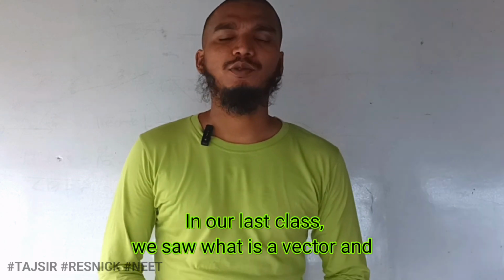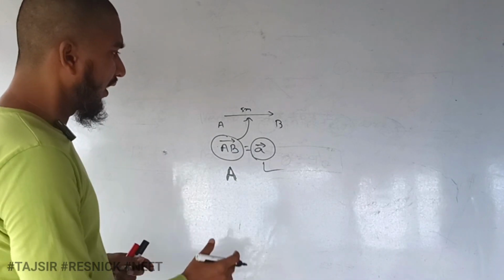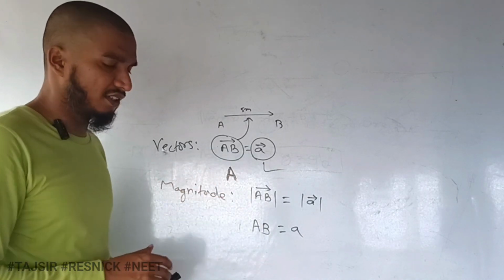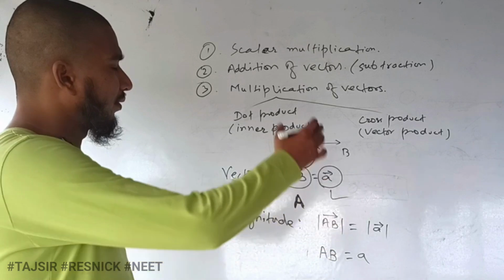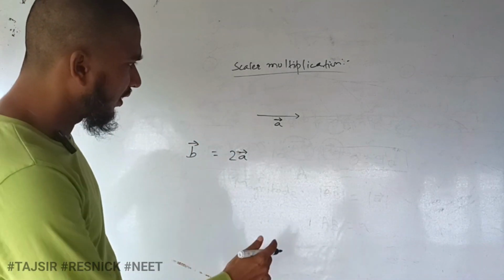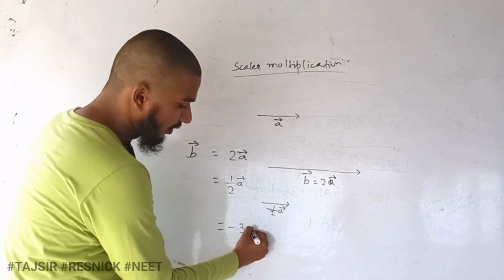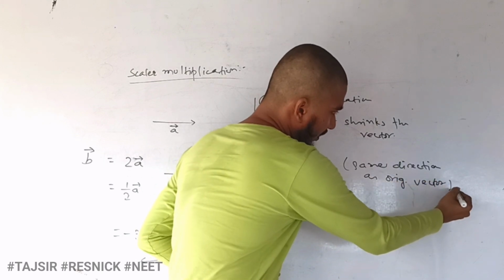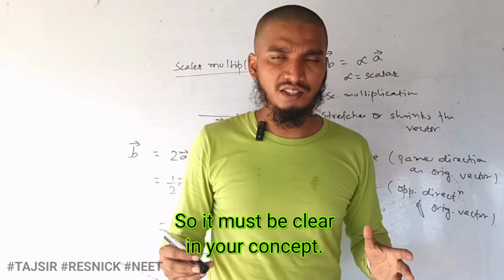Vector Representation and Scalar Multiplication Explained | Taj Sir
Vectors 101: A Comprehensive Introduction to Vectors
Welcome to our informative video on **"Vector Representation and Scalar Multiplication"** with Taj Sir! In this session, we dive deep into the essential concepts of vector representation, covering both graphical and algebraic forms. Understanding these foundations is crucial for NEET aspirants and students following Resnick's physics curriculum.

Taj Sir will explain how to represent vectors in different dimensions, break down the components of vector notation, and illustrate how to perform scalar multiplication. Through clear examples and engaging visual aids, you'll learn how scalar multiplication affects vectors in terms of magnitude and direction, as well as its practical applications in physics.

Join us as we strengthen your grasp of these key concepts, enhancing your problem-solving skills for NEET and beyond.